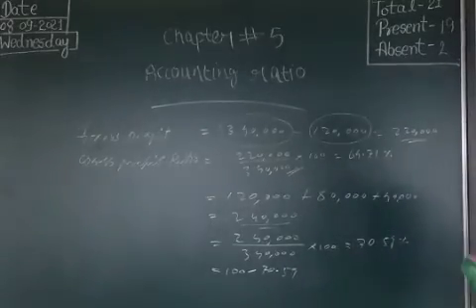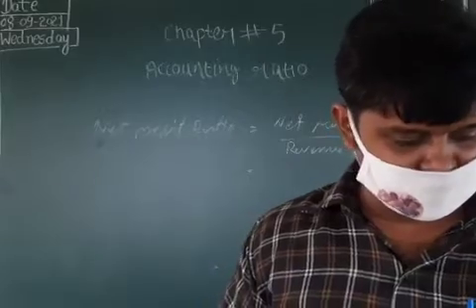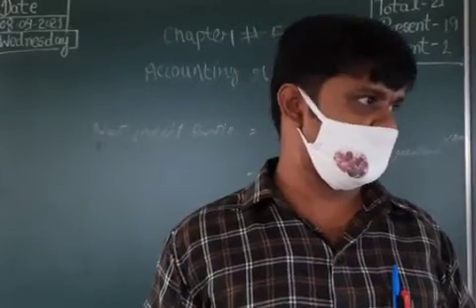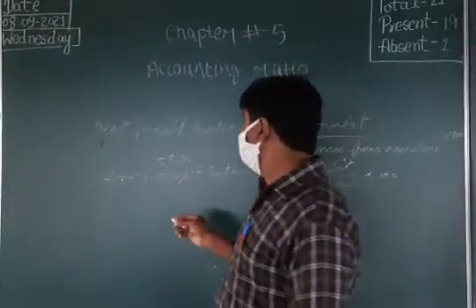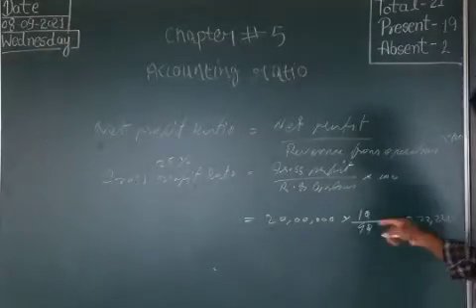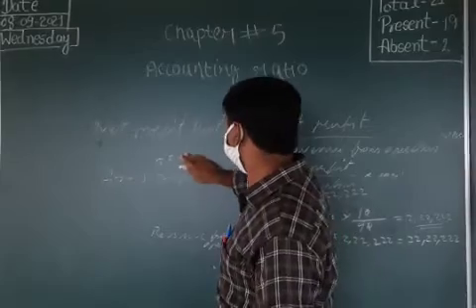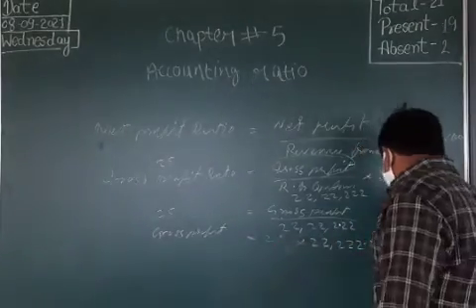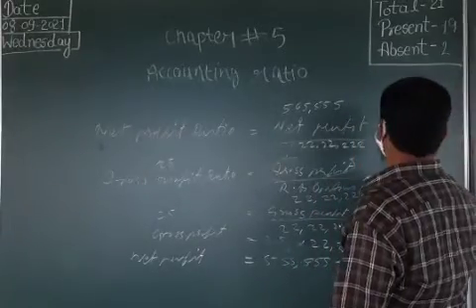Accounting Ratios video 14